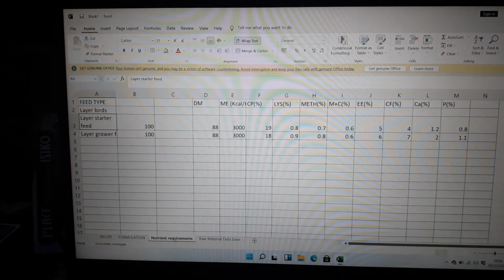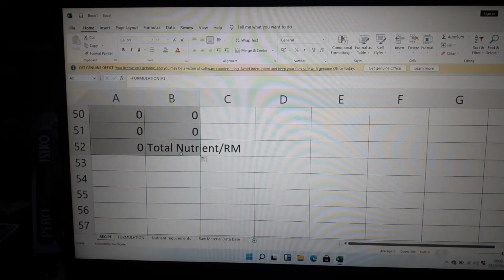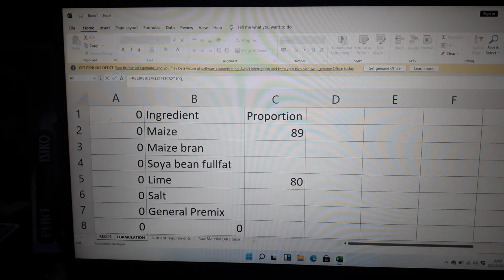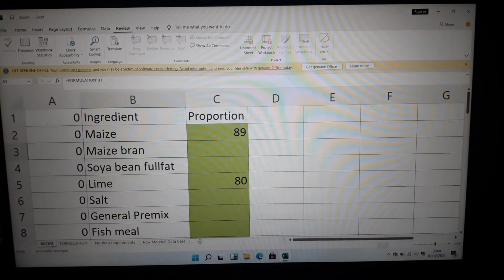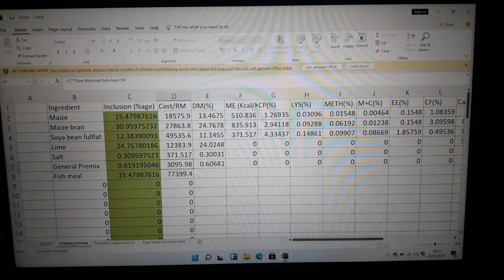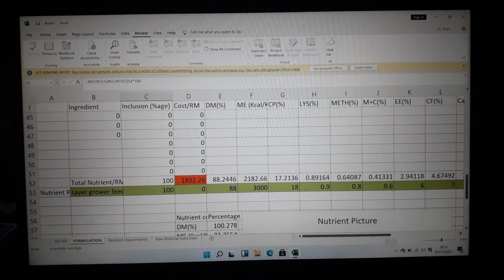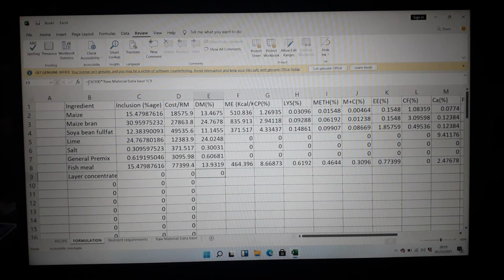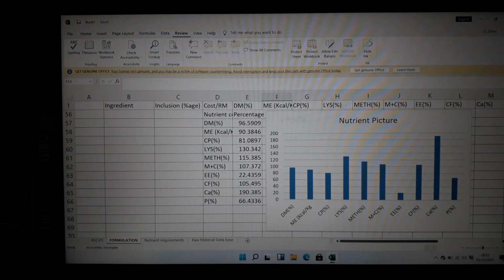How to build Formula Quality Check Excel sheet Part 3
This video has been developed for teaching Feeds Industry Students online. The voice in this Video is for Dr. Joshua Isiko, A feed Expert at Single Spark SMC LtD and an Instructor at AFRISA, COVAB, Makerere University.